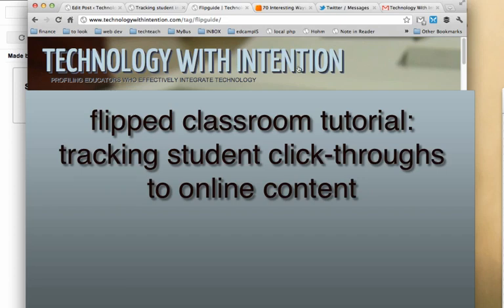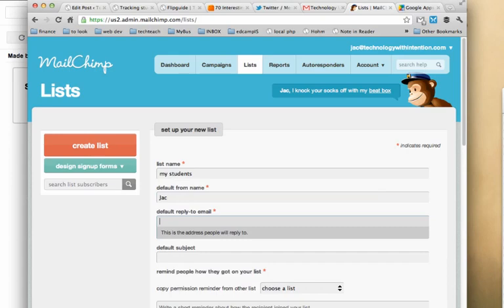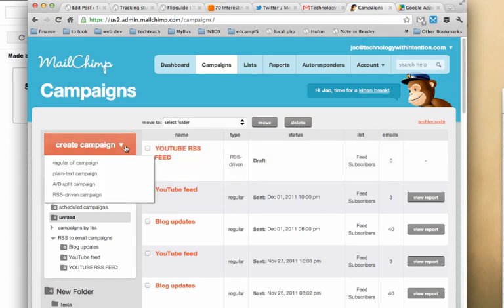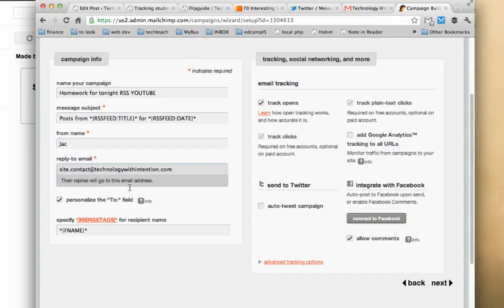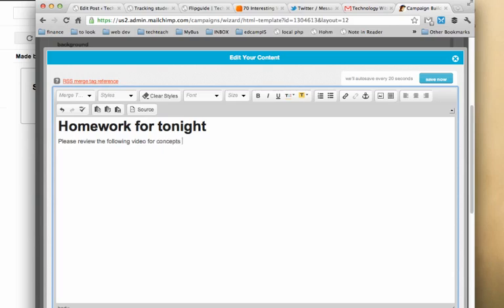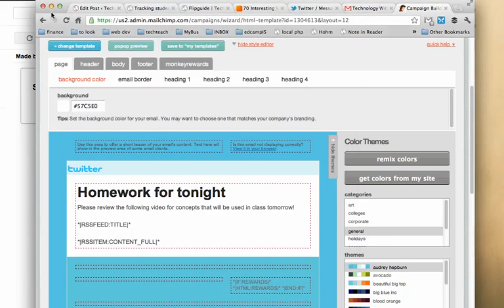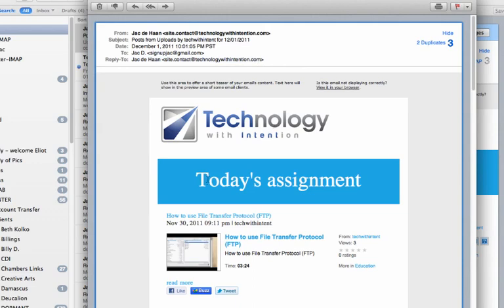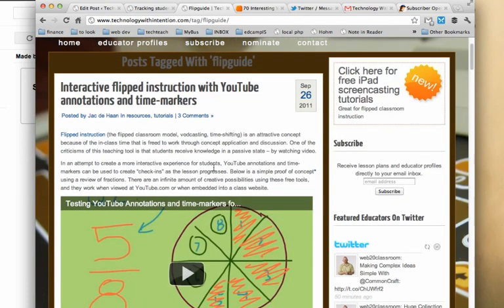Flipped Classroom - tracking students' access to videos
Add a free student click tracking solution to your flipped classroom time-shifted video content. Monitor who visits your homework assignment and when they do so, in an effort to support students that may struggle with content.